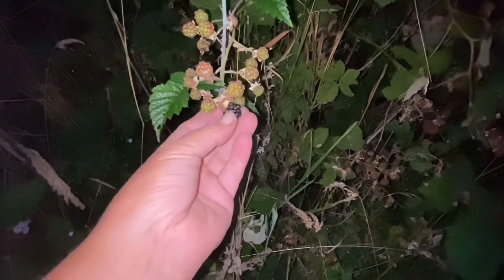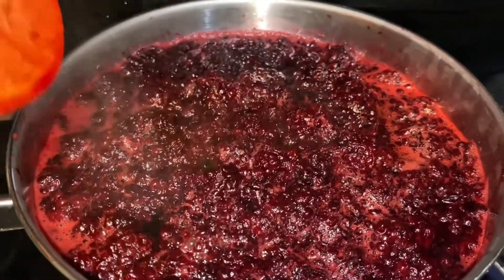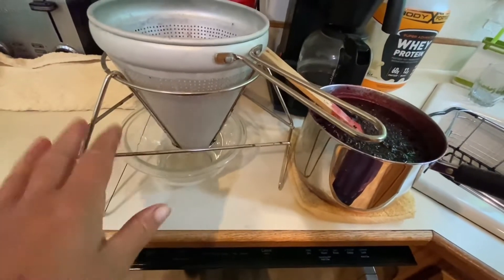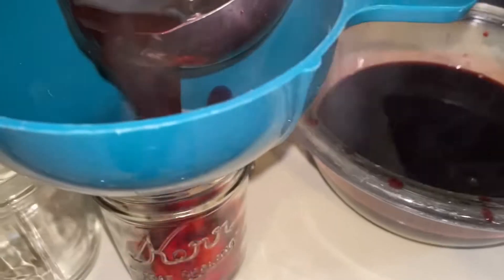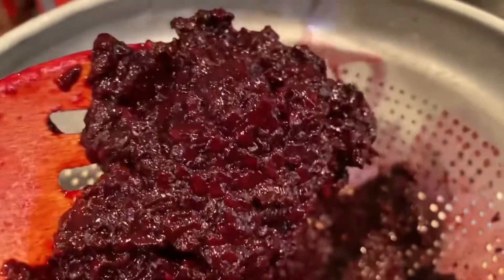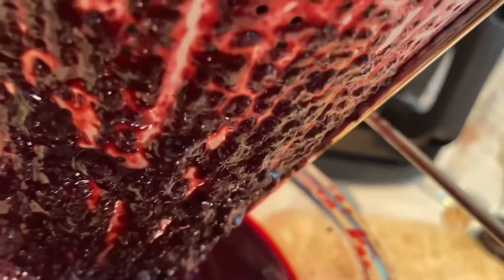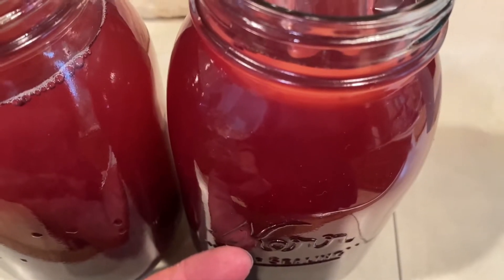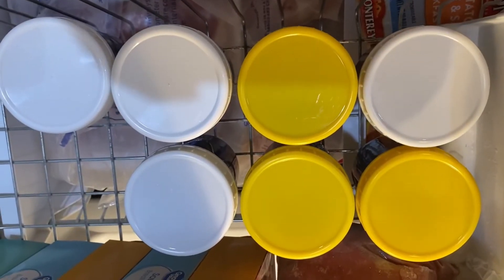Making Blackberry Syrup For the Freezer everybitcountschallenge 50dollarfebruary2023 8/3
It’s blackberry season where I live and I’m picking and preserving as fast as I can.  Today I’m making a delicious syrup for pancakes, ice cream, waffles…. A taste of summer in the middle of winter is always a delight.

6 cups blackberries
3 cups sugar
2 Tablespoons lemon juice

Supplies
Jelly Strainer

Jelly Jars     Check local stores but if you can't find them